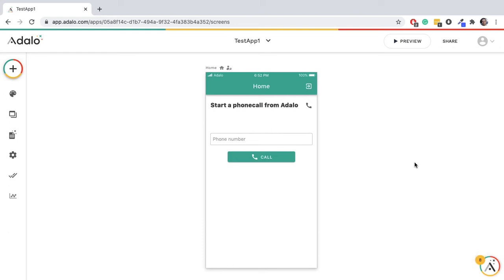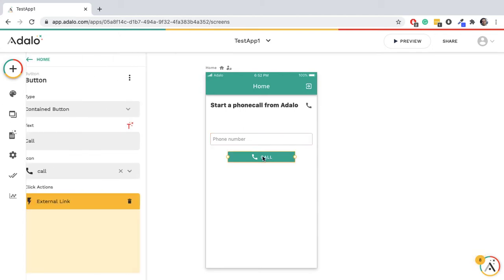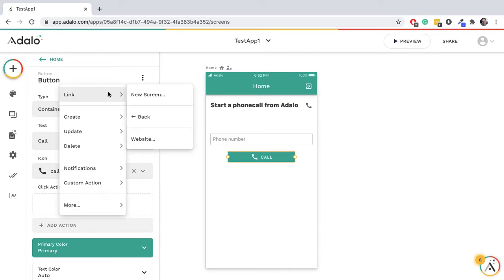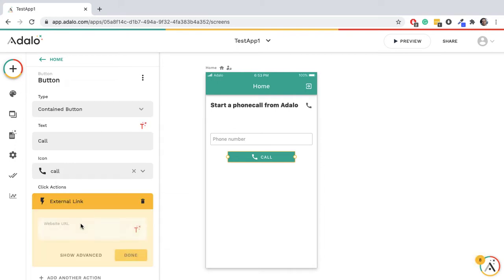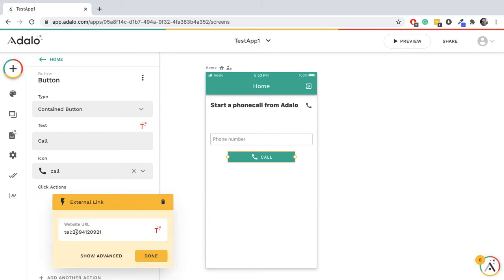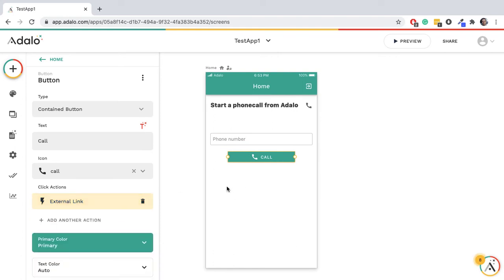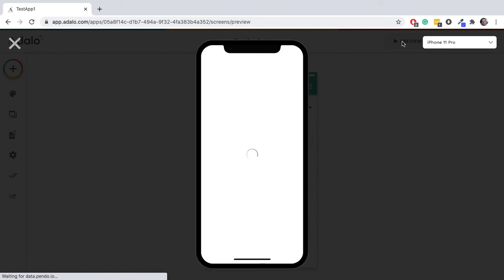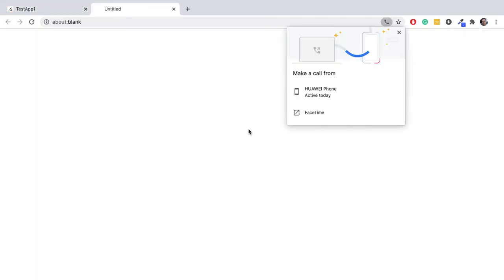Adalo phone click to call button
In this video we create a button that, when clicked on, will start a phonecall on the user's device.

More features for your Adalo app
- Twilio SMS
- String Functions